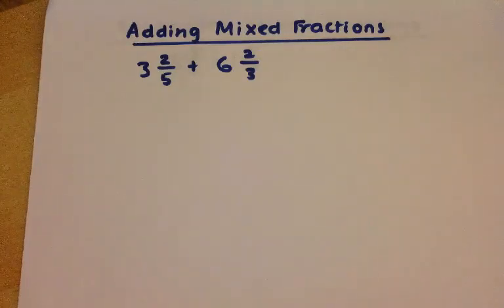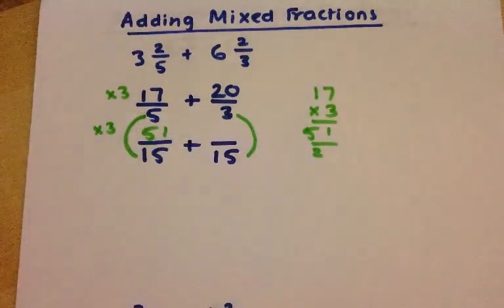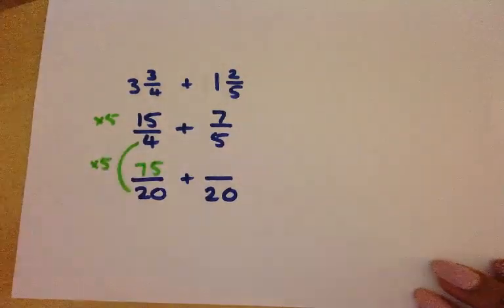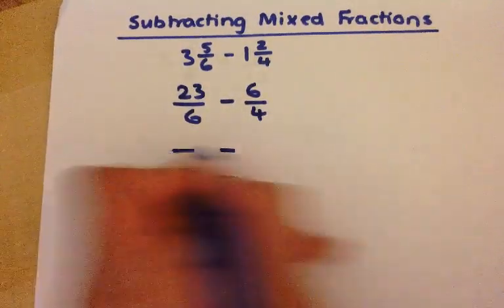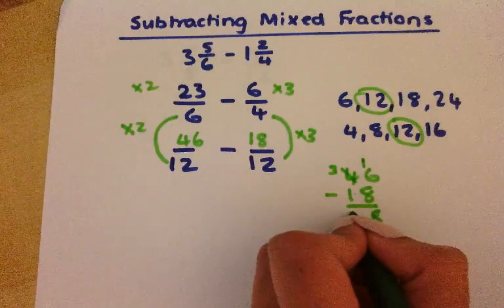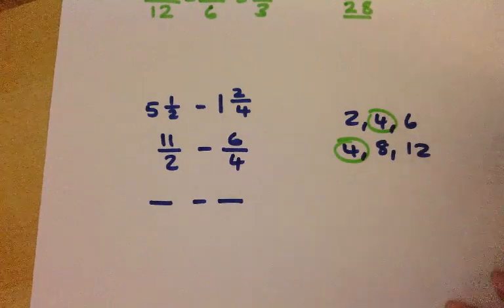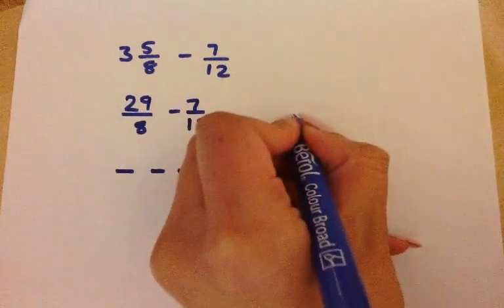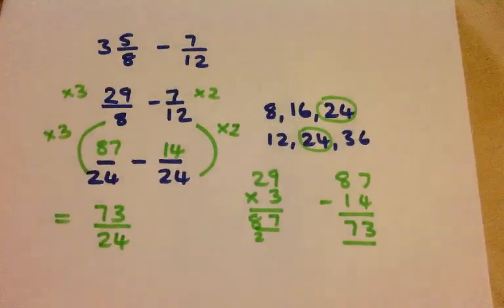Adding and Subtracting Mixed Fractions